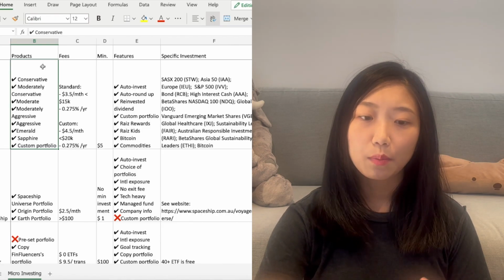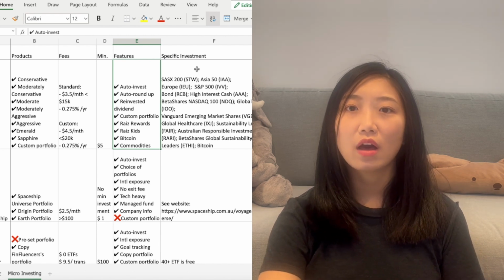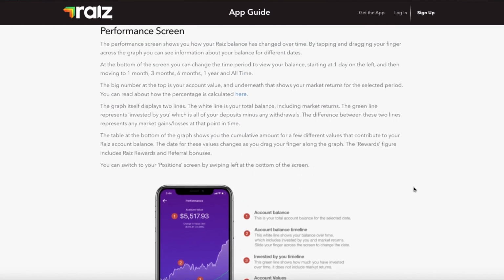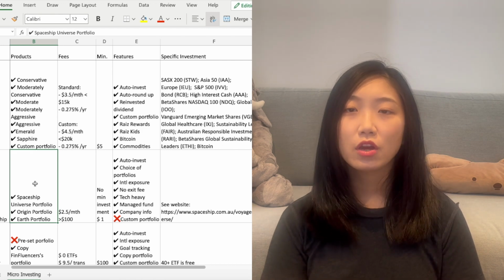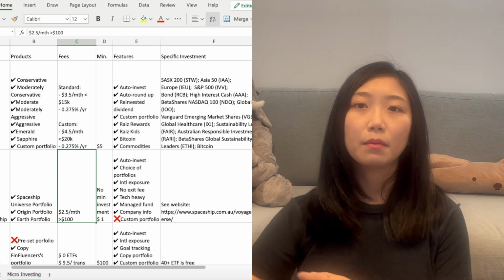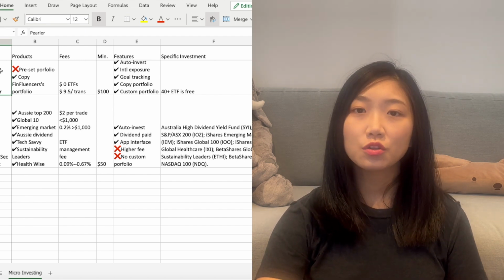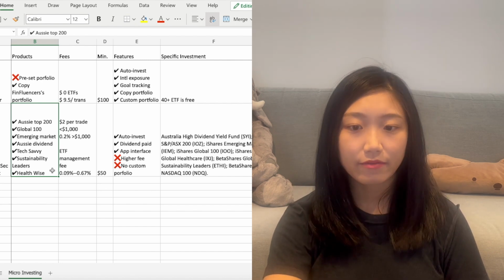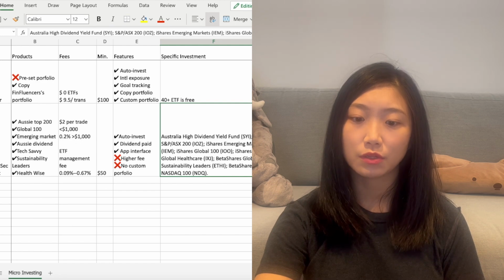Best Micro Investing Apps in Australia 🇦🇺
How much do you need to start investing? $500? $1,000? Or $5,000?

Well, introducing MICRO-INVESTING where you can start investing as little as $5! Yes, that’s right guys! As little as a cup of coffee (+Almond milk + extra shot haha) In this video, I’ll be comparing 4 of the most popular micro-investing apps in Australia in 2022! Namely, Raiz, Spaceship, Pearler, and CommSec Pocket.

We have devoted a lot of time in researching all the fees, features, and interfaces from those apps.

Timestamp:
0:00 Intro
00:48 What's Micro-investing?
01:16 Raiz
06:39 Spaceship
11:16 Pearler
13:06 CommSec Pocket
16:11 My thoughts on Micro-investing
➡ Pearler—Best ETF broker for long-term investors. Use this link for 2 free brokerage credits worth $19
➡ Stake— Best AU🦘 & US 🇺🇸 investing platforms. Use this link to get a free stock worth up to $150 in Nike, Dropbox, GoPro
➡ Raiz— Micro-investing app with exposure to cash, bond, shares. Use this link to get $5 for free
➡ Spaceship— Start investing with only $5, and get exposure to Big Name companies like Tesla, Google & Apple. Use this link to get $10

I want to build a community that prioritizes financial freedom and personal growth and wish to share my personal finance journey with you, so let's go at it together!

You should seek independent legal, financial and taxation advice about how the information in this video relates to your circumstances before you make any investment decision. The information is being presented without consideration of the investment objectives, risk tolerance, or financial circumstances of any specific investor. I am not liable for any loss caused, whether due to negligence or otherwise arising from the use of, or reliance on, the information provided directly or indirectly, in this video.